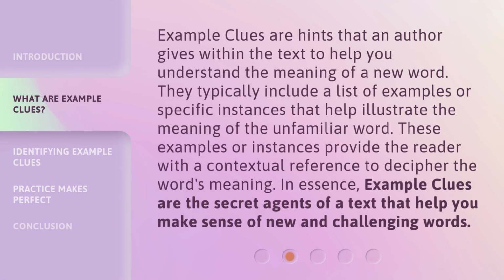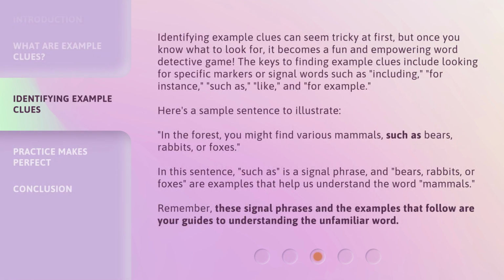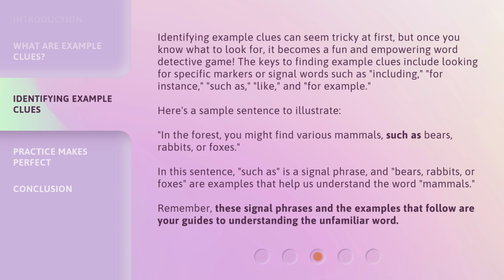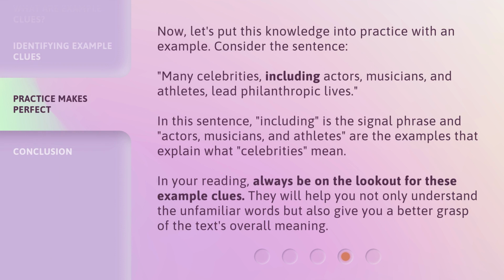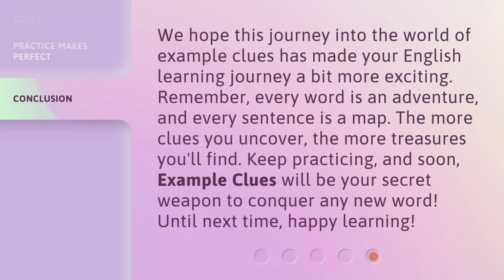Deciphering Word Meanings: Unleashing the Power of Example Clues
Unleashing the Power of Example Clues: Deciphering Word Meanings • Enhance your vocabulary and comprehension by learning how to use example clues to decode unfamiliar words. Discover the secret agents within a text that help you make sense of challenging words and become a word detective!

00:00 • Introduction - Deciphering Word Meanings: Unleashing the Power of Example Clues
00:35 • What are Example Clues?
01:07 • Identifying Example Clues
02:01 • Practice Makes Perfect